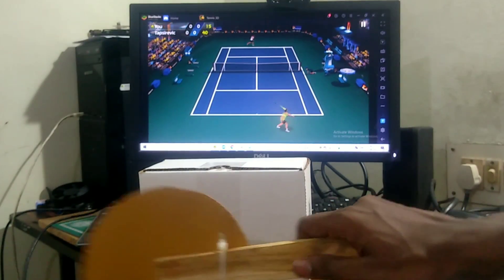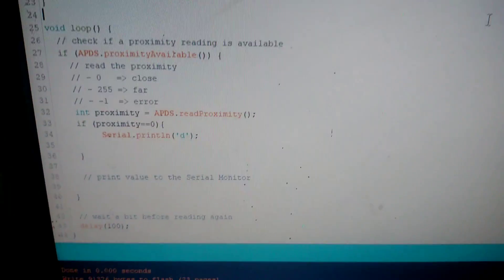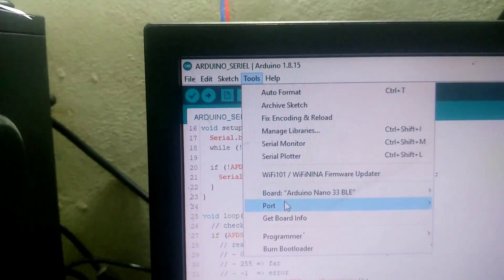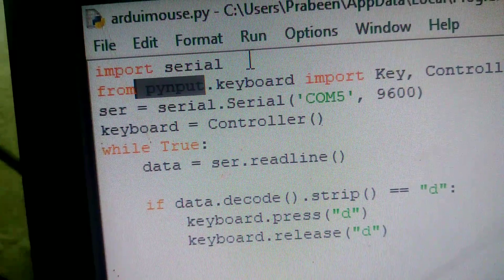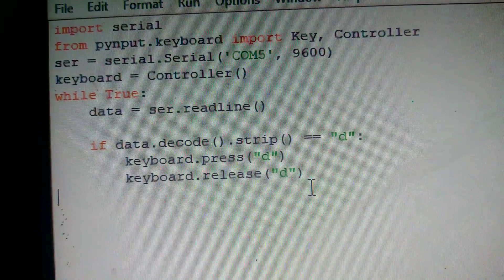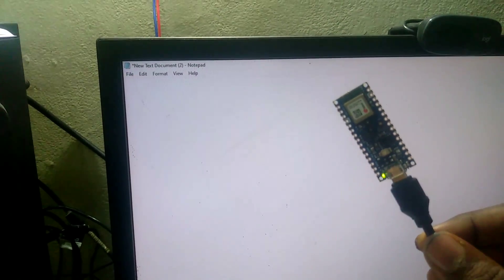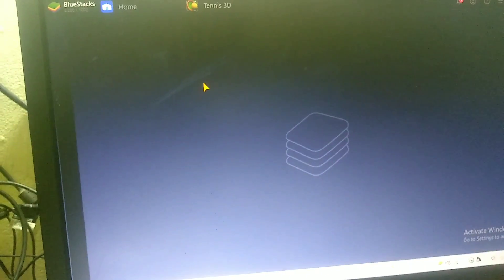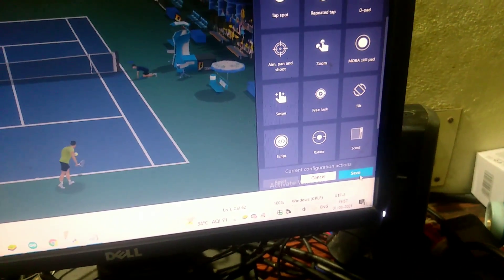Arduino Nano BLE 33 Game Controller For Tennis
In this video I made this game Controller by using arduino nano ble 33 Sense which has on board proximity sensor